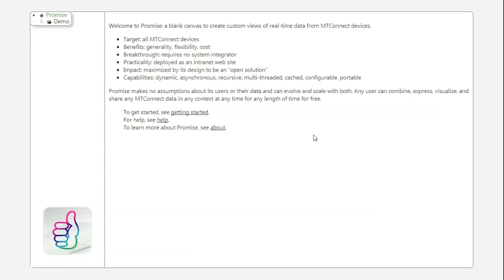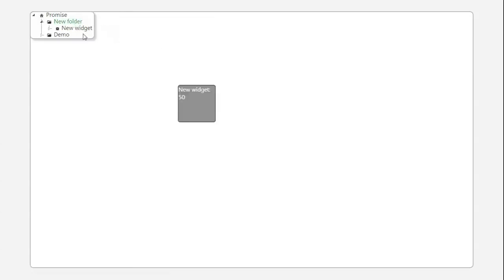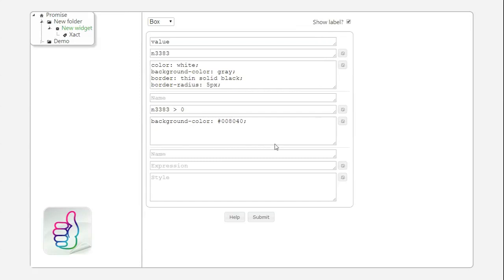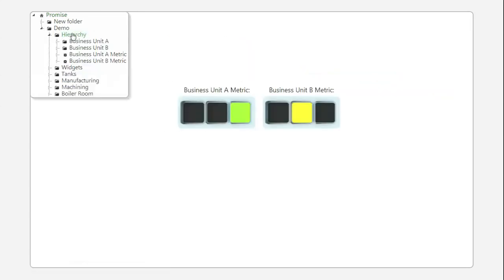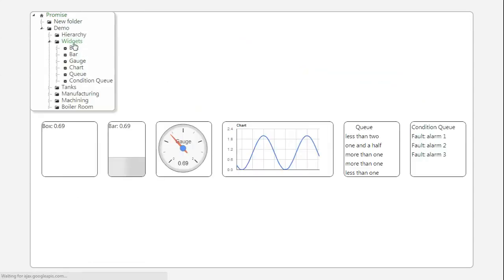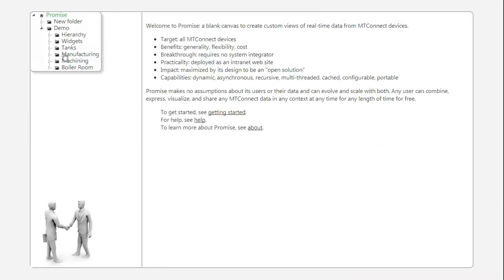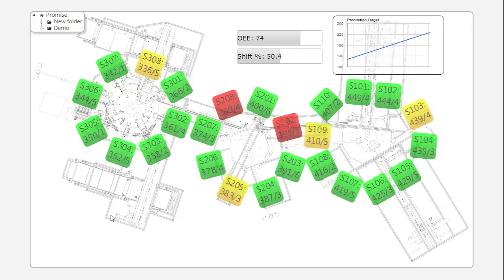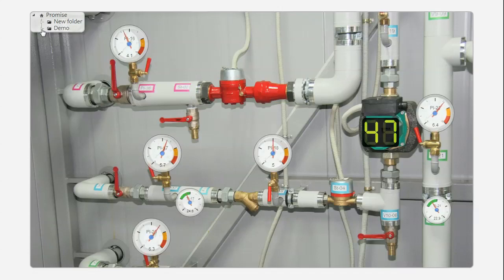MTConnect Challenge 2 Finalist - Promise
Shane Crandall